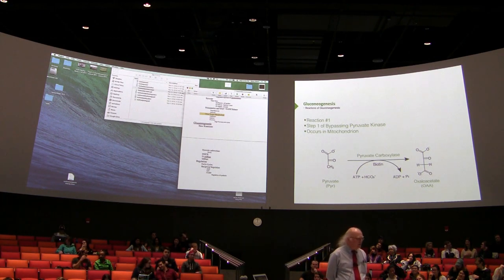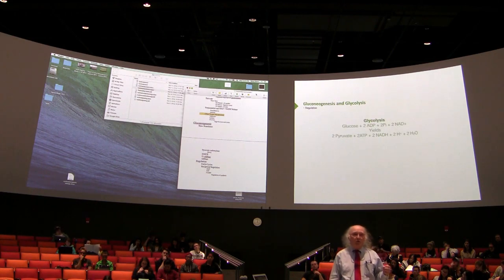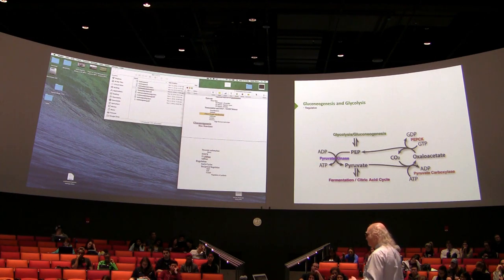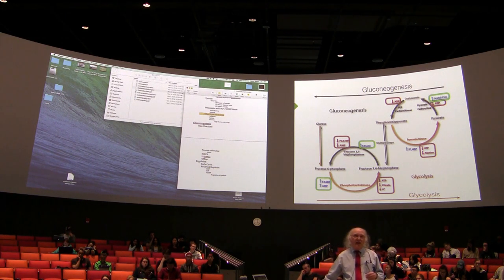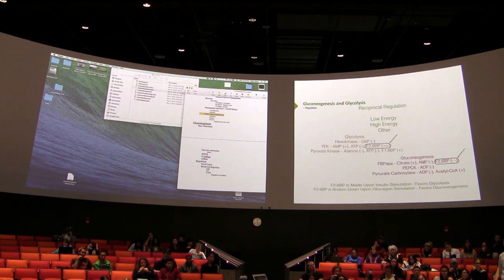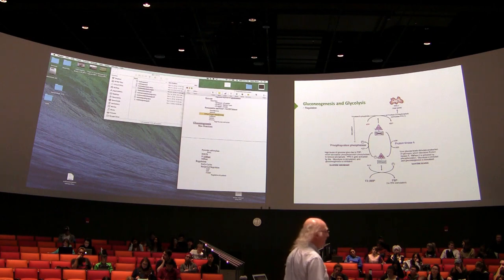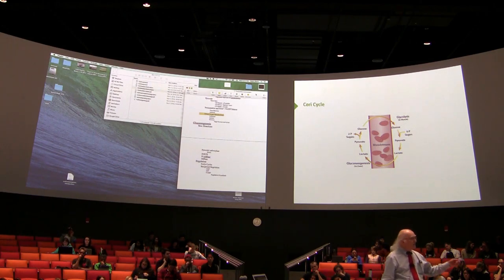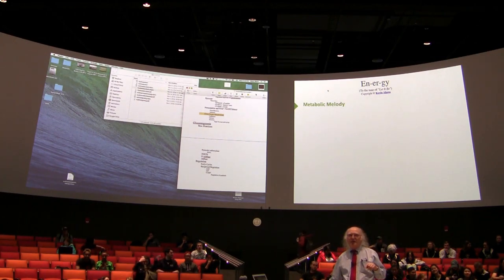Sugar Metabolism Regulation - Kevin Ahern's BB 450 Lecture #25 2016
Sugar Metabolism Regulation
1. Anabolic and catabolic pathways occurring at the same time and place create a futile cycle. Futile cycles generate heat, but that is the only product they make. Consequently, cells usually set up controls that turn one off when the other is turned on. If the same molecule has opposite effects on catabolic and anabolic pathways, the molecule is a reciprocal regulator of the pathways. Reciprocal regulation of catabolic and anabolic pathways is a very efficient means of control.

2. PFK and F1,6BPase (also called FBPase or FBPase1) exhibit the most complicated regulation. Both are controlled by several mechanisms. The most important one is the allosteric regulation by fructose-2,6-bisphosphate (F2,6BP). F2,6BP activates PFK and inhibits F1,6BPase. It is the most sensitive allosteric regulator.

3. PFK is also regulated by AMP (on), ATP (off). F1,6BPase is also regulated by citrate (on) and AMP (off). Thus, the reciprocal regulation extends to energy indicators. The high energy indicator, ATP, turns off PFK and turns on F1,6BPase. The low energy indicator, AMP, has the opposite effect. Citrate is also an indicator of high energy.

4. Pyruvate kinase, pyruvate carboxylase, and PEPCK are all regulated, as well. Pyruvate kinase is activated by feedforward activation by F1,6BP and is inibited by ATP and alanine (a product easily made from pyruvate). Pyruvate kinase is also controlled by covalent modification. Phosphorylation of the enzyme makes it less active, whereas dephosphorylation make it more active.

5. Pyruvate carboxylase is inhibited by ADP (low energy indicator) and activated by acetyl-CoA (high energy indicator)

6. PEPCK is mostly regulated by whether or not the enzyme is synthesized, but ADP (low energy indicator) can inhibit the enzyme.

7. F2,6BP is made and degraded by two different portions of the same protein (I'll use PFK2 to refer to the kinase portion and FBPase -2 to refer to the phosphatase portion). The portion of the PFK2 catalyzing the synthesis of F2,6BP from F6P is PFK2. The portion of the protein catalyzing the breakdown of F2,6BP to F6P is FBPase-2. The two activities are regulated by phosphorylation of the protein by protein kinase A. When phosphorylated, the PFK2 part of the enzyme is inactive and the FBPase-2 is active. When the phosphate is removed from the protein by phosphoprotein phosphatase, the PFK2 becomes active and the FBPase-2 becomes inactive.

8. Phosphorylation of the PFK2/FBPase-2 enzyme by protein kinase A is favored by 7TM signaling whereas dephosphorylation by phosphoprotein phosphatase is activated by signaling by insulin.

9. Thus phosphorylation of the PFK2/FBPase-2 enzyme favors the breakdown of F2,6BP and the activation of gluconeogenesis and deactivation of glycolysis. Dephosphorylation of PFK2/FBPase-2 favors the synthesis of F2,6BP and the activation of glycolysis and the deactivation of gluconeogenesis. This is the heart of reciprocal regulation of these pathways.

10. Overall, regulation of glycolysis and gluconeogenesis (besides the mechanisms noted above) occurs mostly allosterically using molecules that are indicative of the energy state of the cell. Molecules indicating high cellular energy (like ATP) favor gluconeogenesis and inhibit glycolysis, but molecular indicating low energy (like ADP or AMP) favor glycolysis and inhibit gluconeogenesis.

11. The Cori Cycle is a cycle of the body where the liver supplies glucose to muscles when needed. This occurs, for example, during heavy exercise when muscles are using oxygen faster than it can be delivered. When this happens, muscles start to make lactate and export it into the blood stream. Lactate travels to the liver where it is converted to pyruvate and then to glucose. The glucose is exported to the blood and is taken up the by muscles.